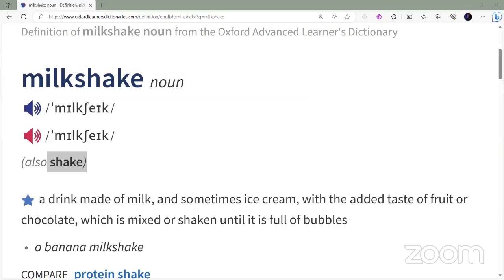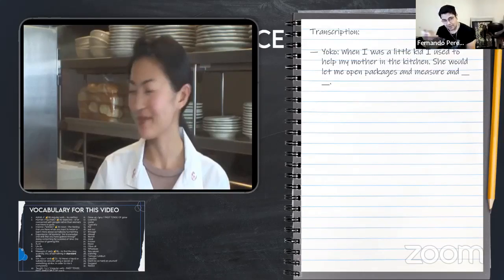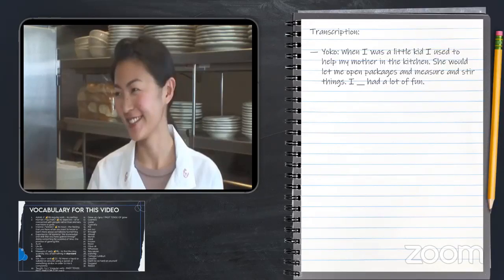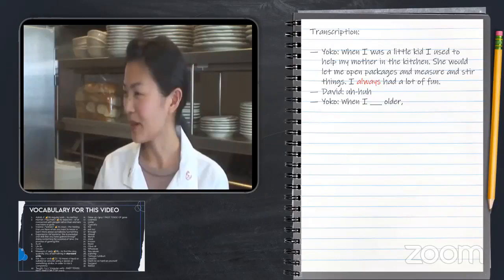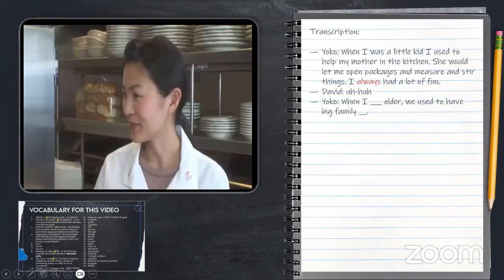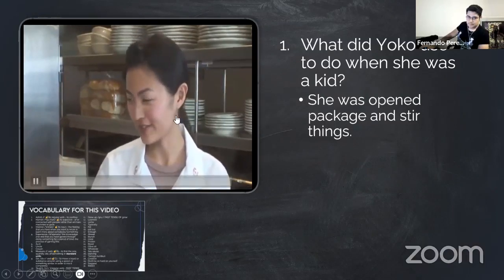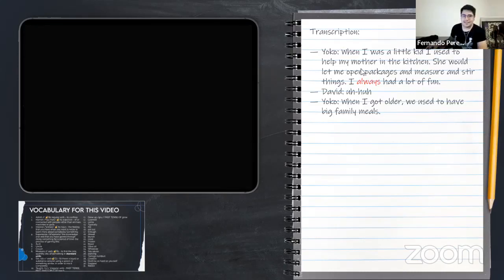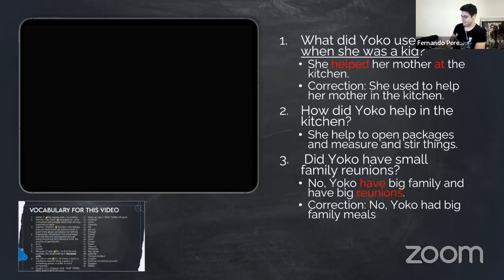A2 Elementary | Listening day for A2 | Mr. Pérez